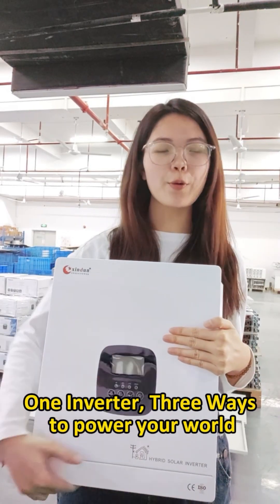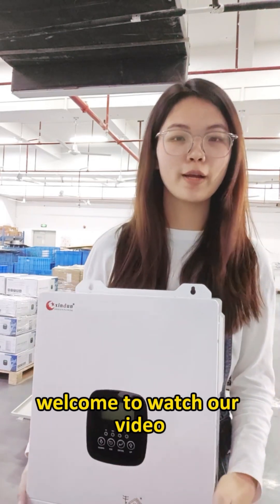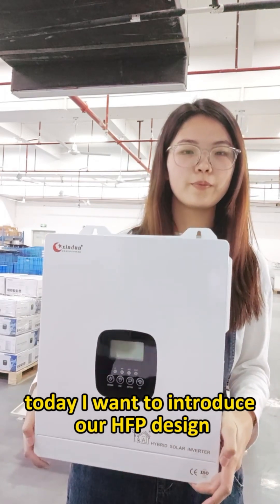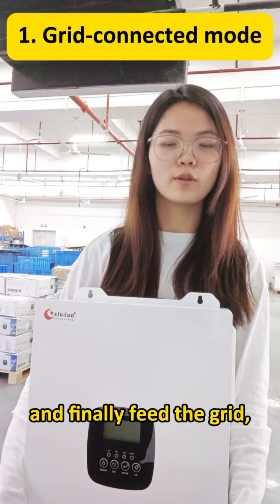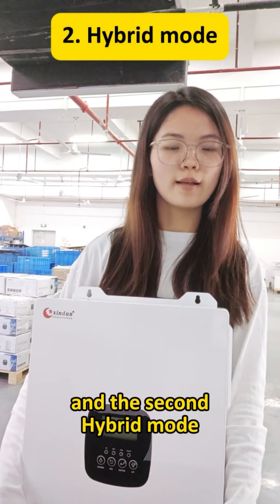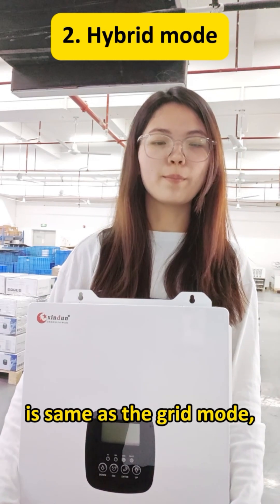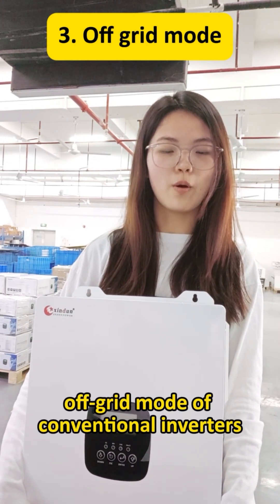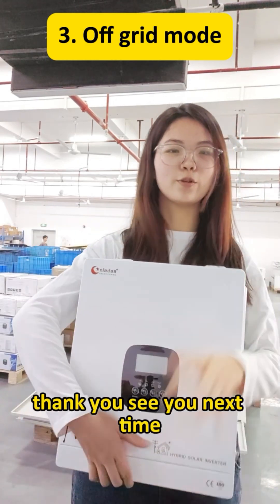Single-Phase VS Three-Phase Inverters: Which Fits Your Load?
Hello everyone, welcome to Xindun Power channel. Today we will introduce HFP hybrid solar inverter design. It has three working modes:grid connected mode, hybrid mode, off grid mode.
1. Grid-connected mode: Mains power + PV power supply the load at the same time, the battery only provides power to the load when the mains power is not available, PV power is used to charge the battery first, and the excess energy will be used to power the load, and finally feed the grid, that’s mean can sell the electricity back to grid get benefits.
2. Hybrid mode: Combines grid-connected and off-grid modes, but the difference is that it cannot purchase electricity from the grid.
3. Off-grid mode: the same as the off-grid mode of conventional inverters.

This multi-mode design makes the HFP inverter an ideal solution for residential solar systems, commercial backup, and off grid installations in remote areas.

Guangdong Xindun Power Technology Co., Ltd.
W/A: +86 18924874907